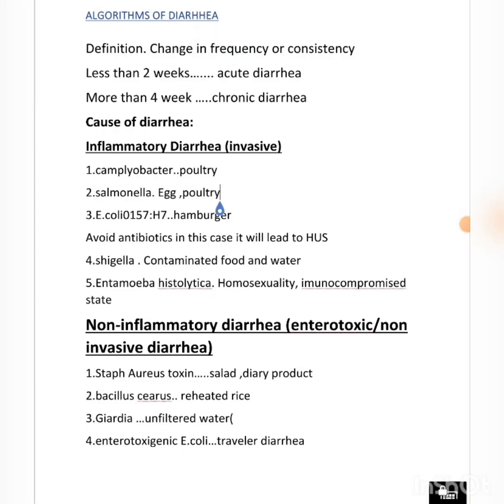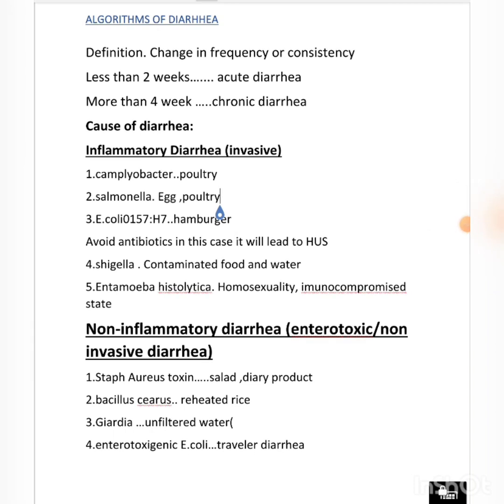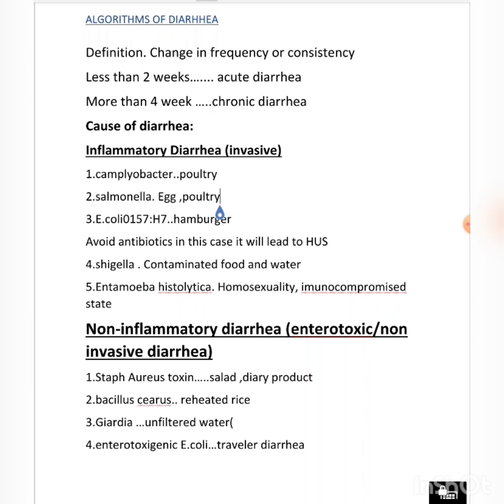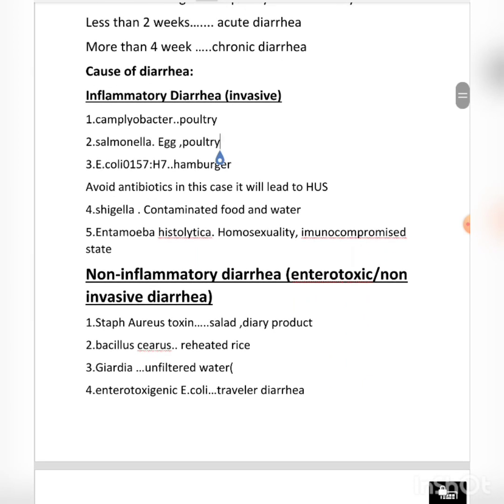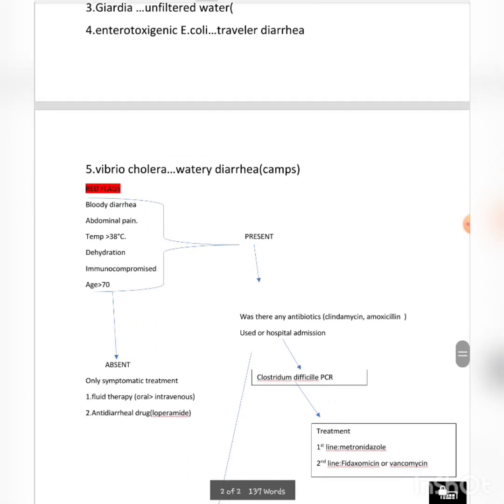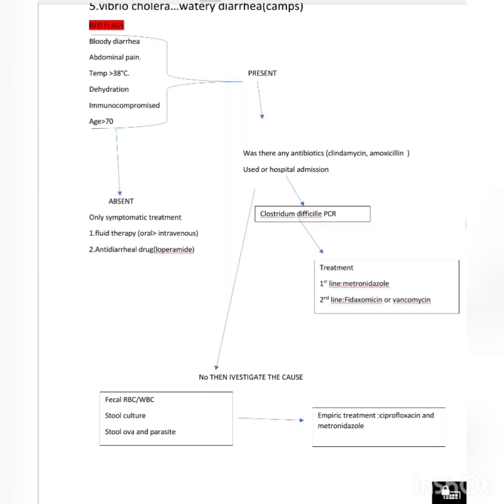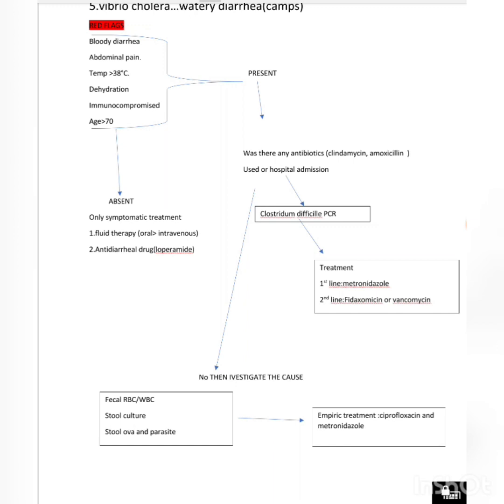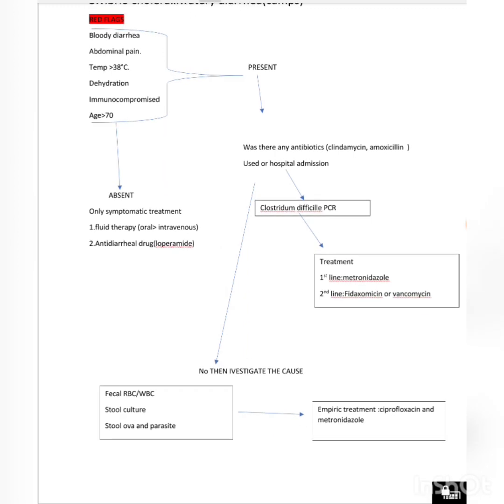management,ALGORITHMS of diarrhea, causes